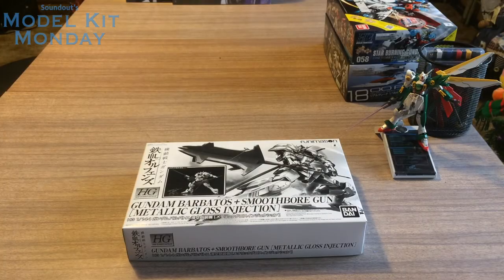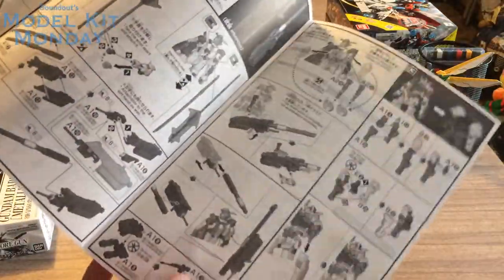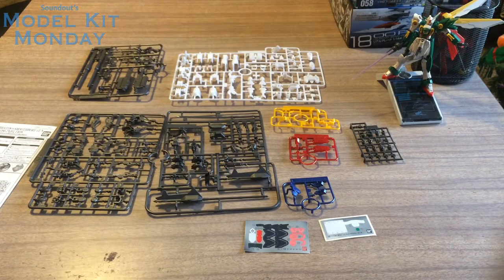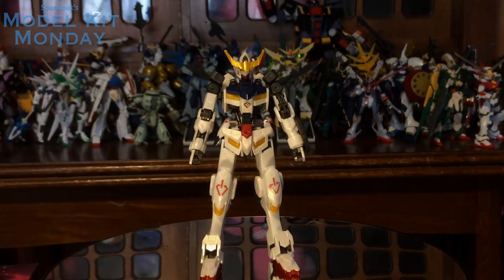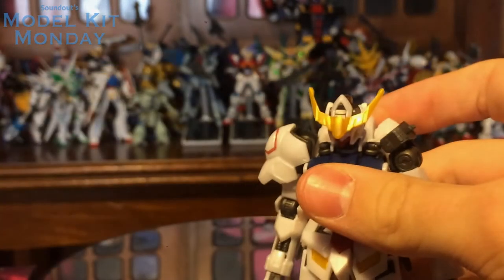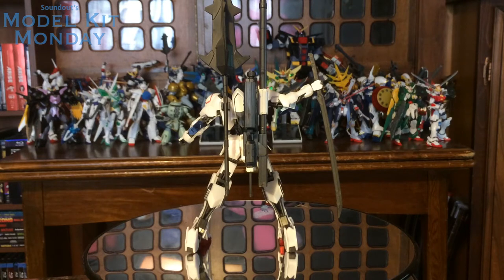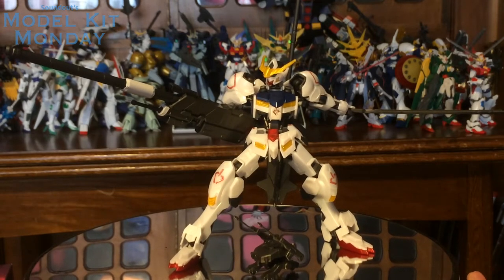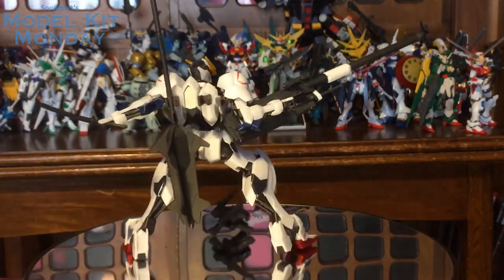HG Gundam Barbatos Metallic Gloss Injection [Model Kit Monday]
Model Kit Monday returns with the first North American Exclusive Gunpla, the HG Gundam Barbatos Metallic Gloss Injection. This kit was included with the Iron Blooded Orphans Blu-Ray Limited Edition.